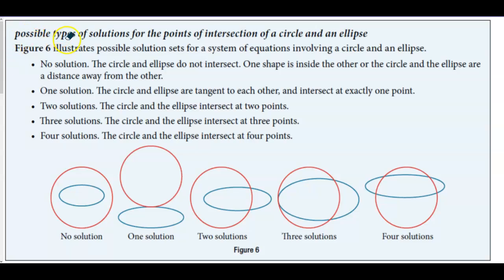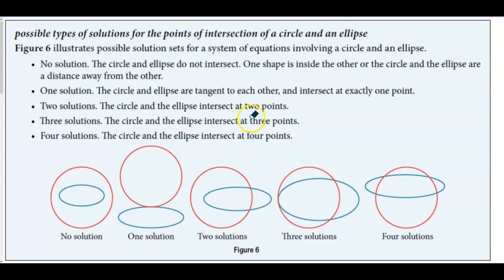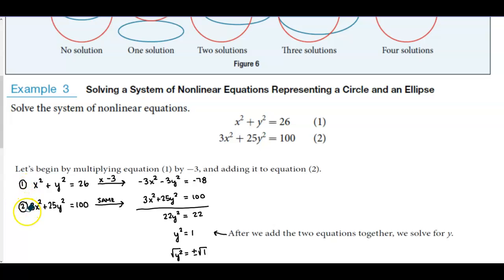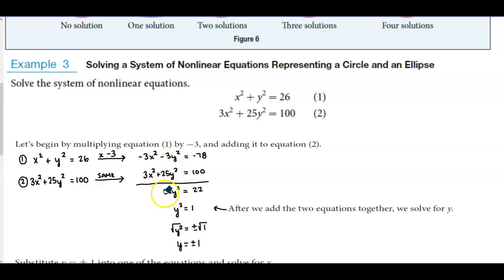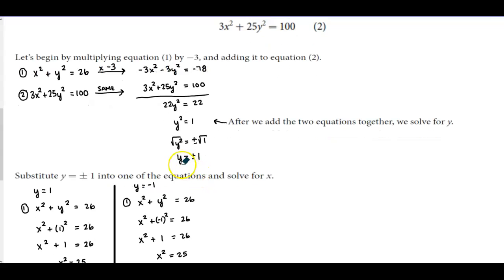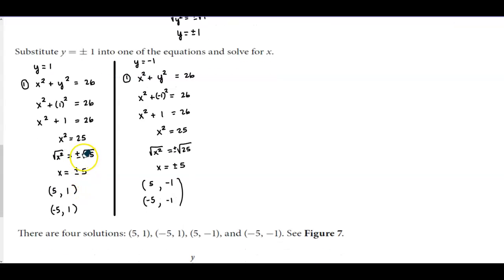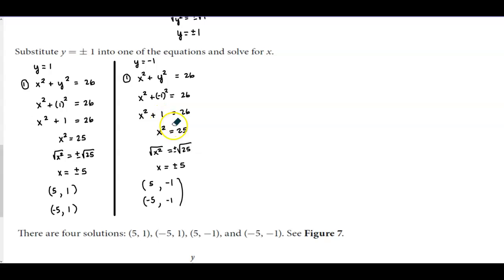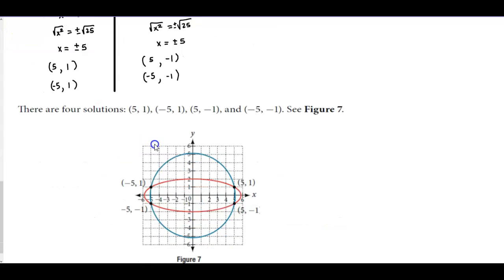Math 10 7.3 Example 3 Solving a System of Nonlinear Equations Representing a Circle and an Ellipse